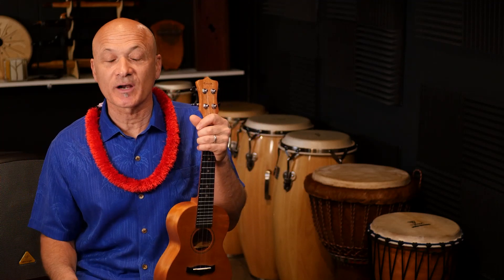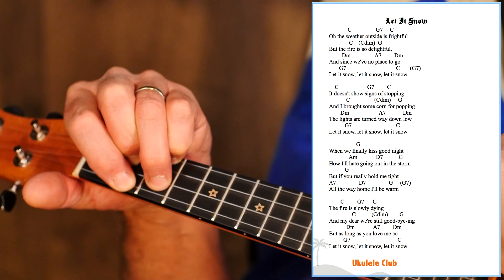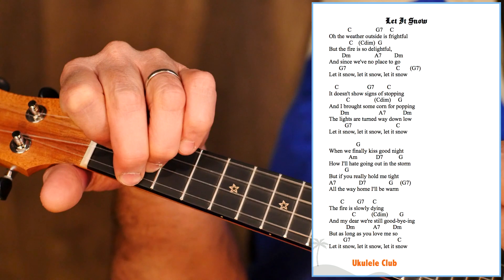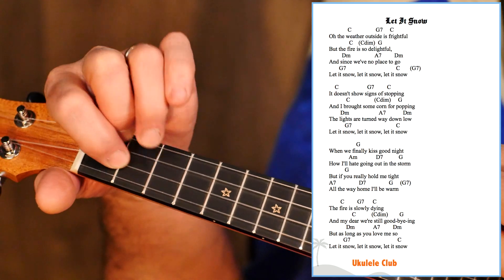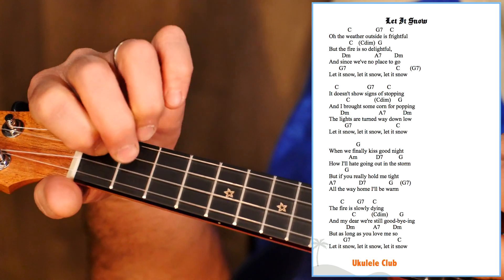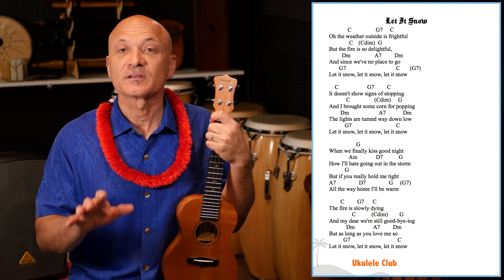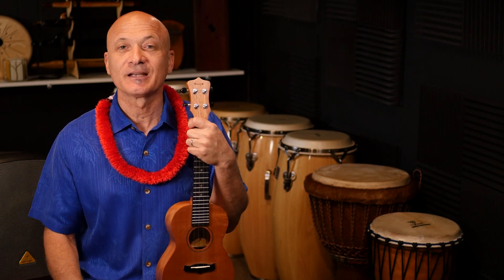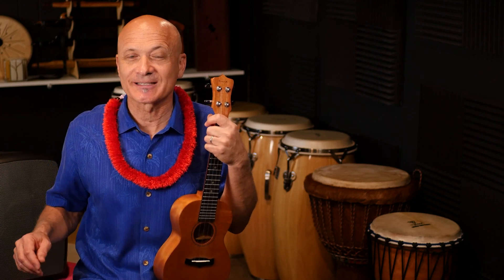Let It Snow / Ukulele Tutorial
About the Ukulele Holiday Challenge (Get PDFs and MP3s)

Learn to play and teach the ukulele with this complete learning media package (Text, Audio, and Video).
The Ukulele Club is a for ukulele fans, music educators, and students everywhere.